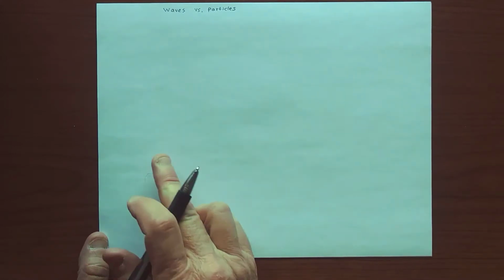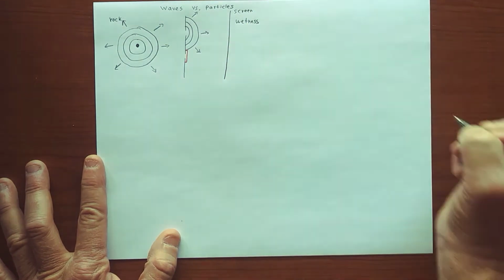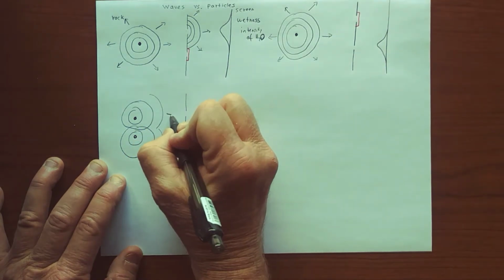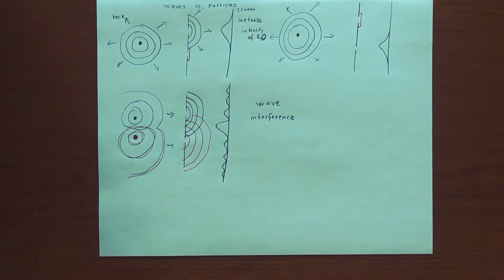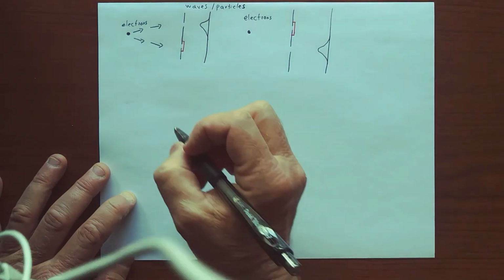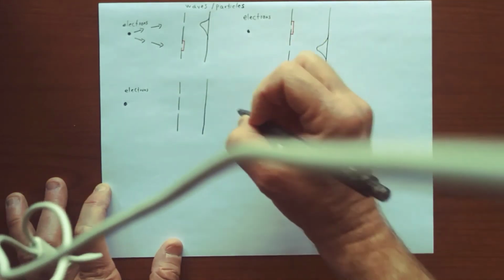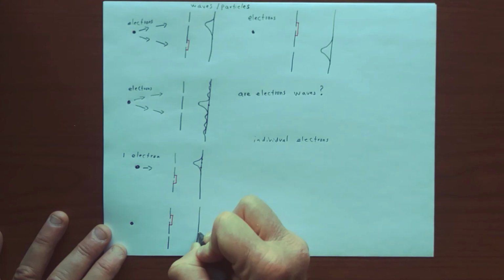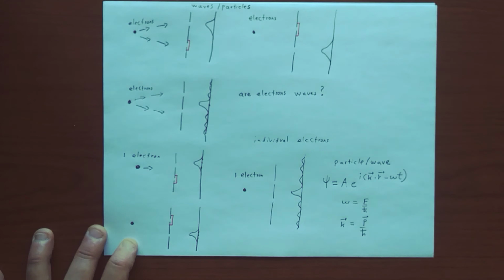Particles and Waves